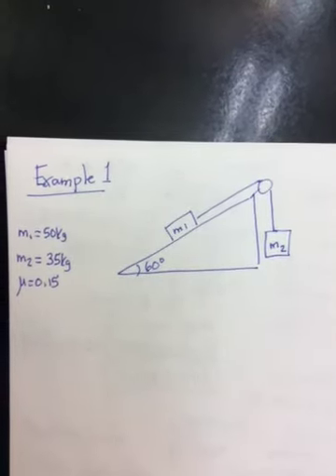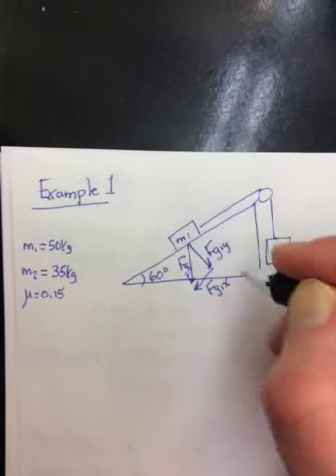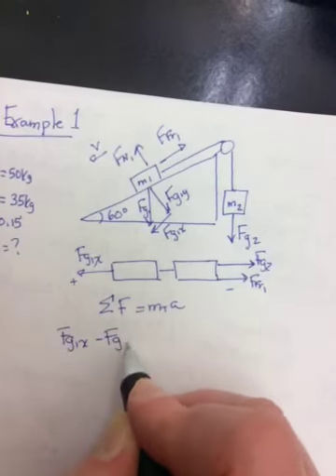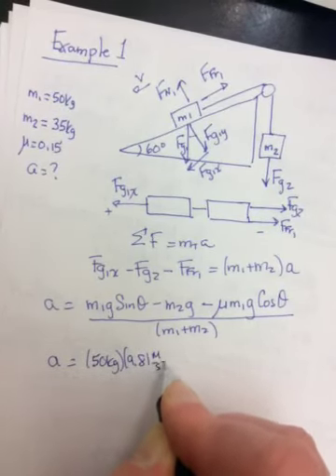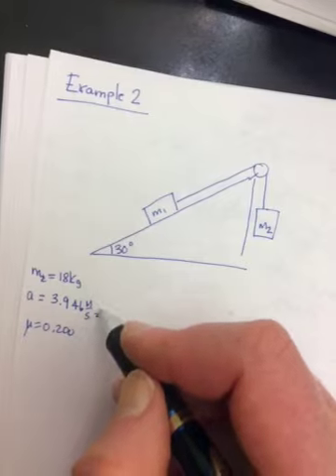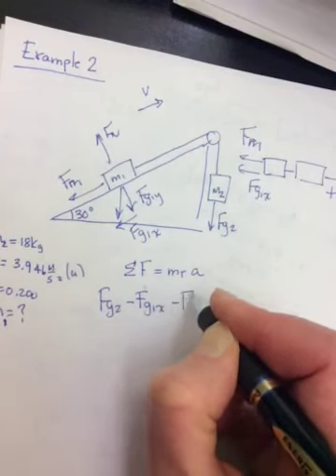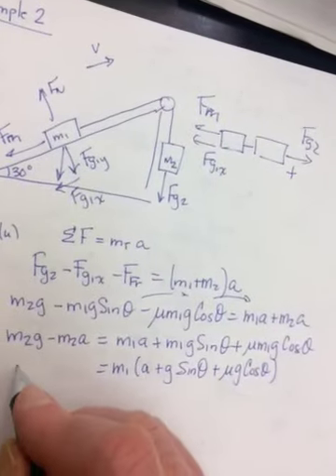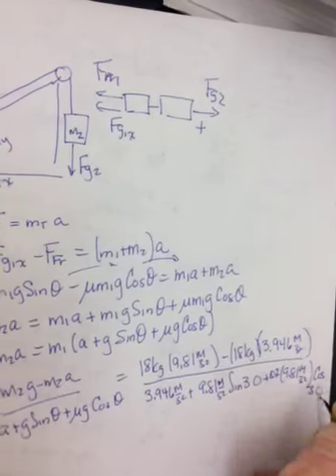Physics 12 Multiple Masses on Inclined Planes Examples